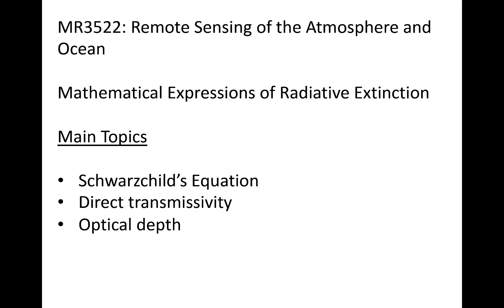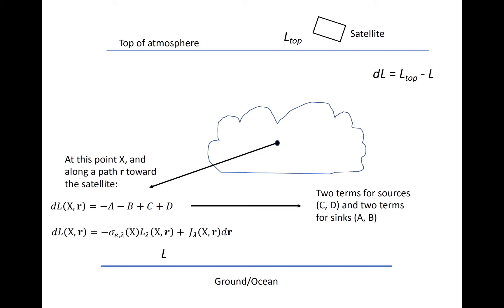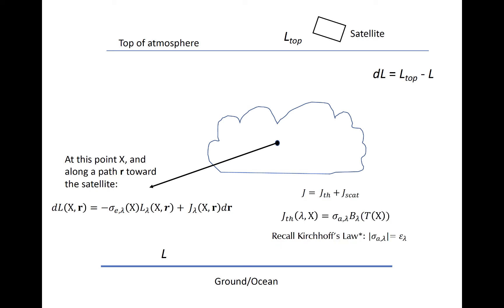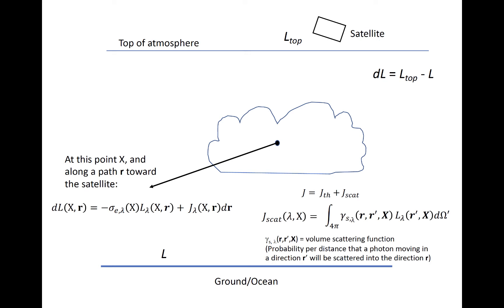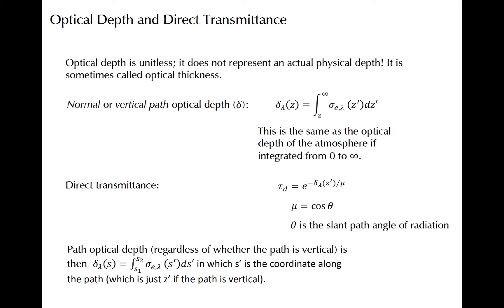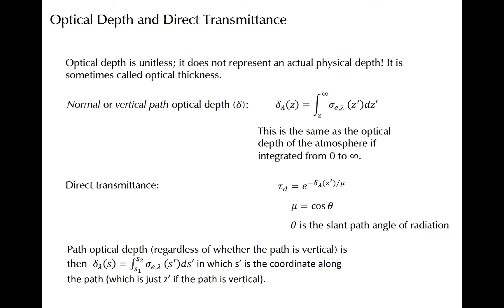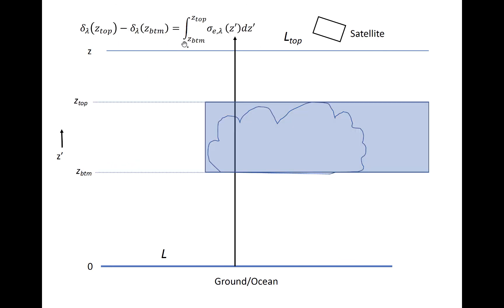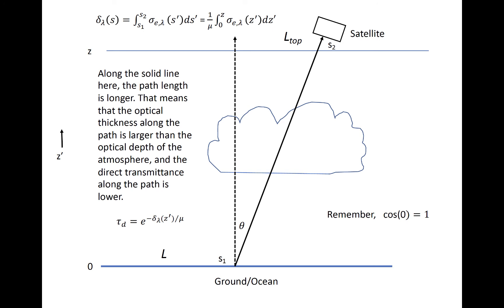Module 1.4: Schwarzchild's equation, Optical Depth, and Direct Transmissivity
This module covers Schwarzchild's equations and the concepts of optical depth and direct transmissivity.